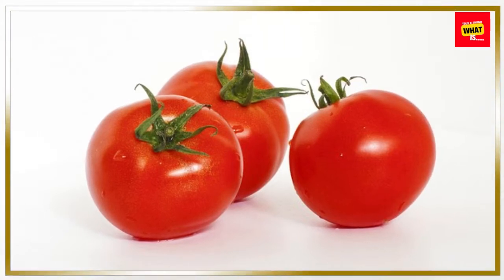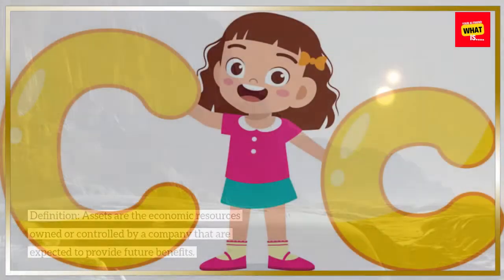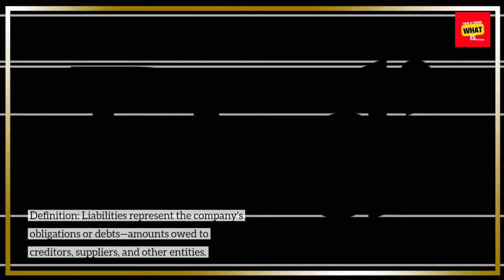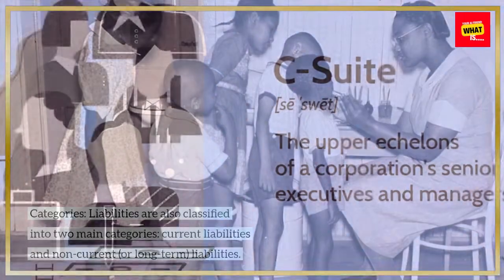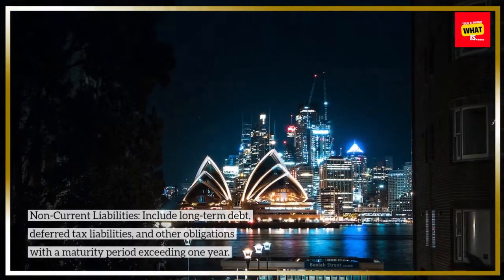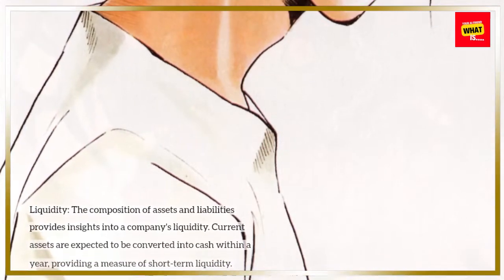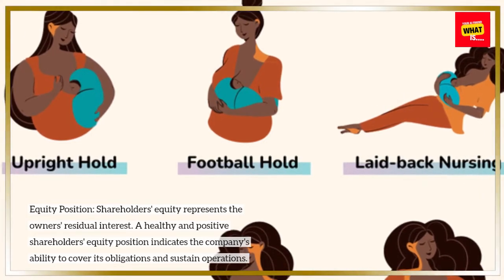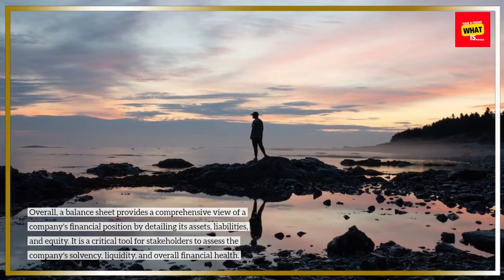What is a Balance Sheet and How Does It Reflect a Company's Financial Position?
Decode the language of balance sheets and understand how they unveil a company's financial health. Explore assets, liabilities, and equity to gain insights into the stability and performance of businesses.